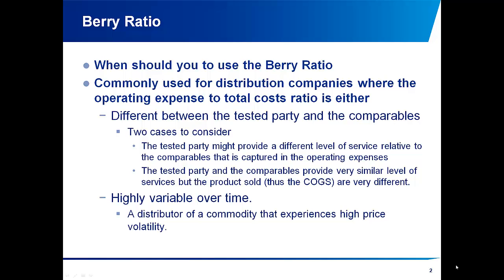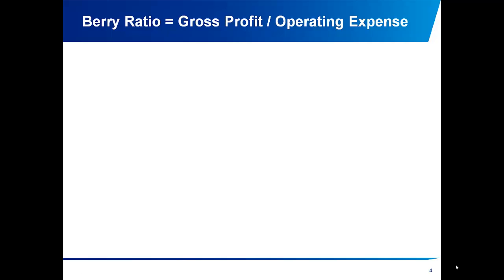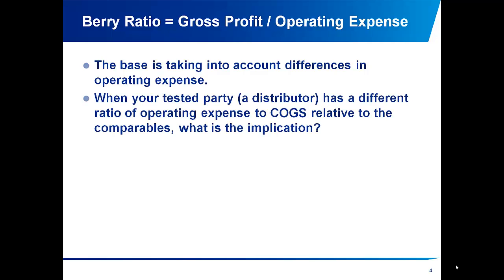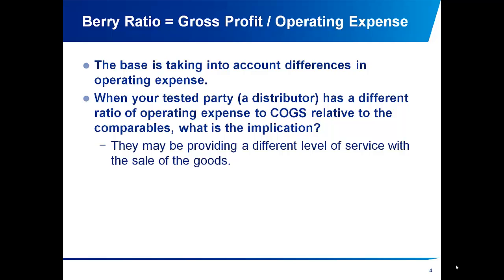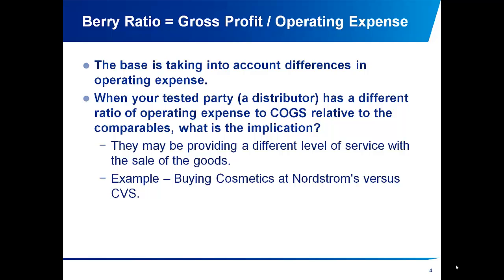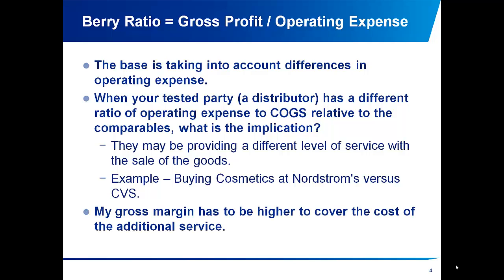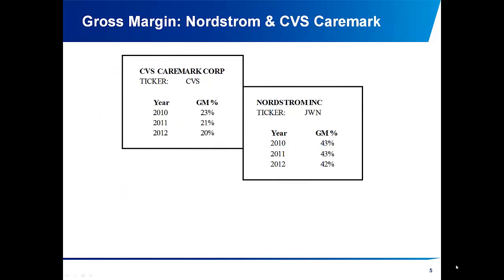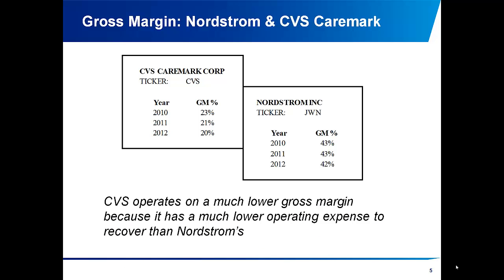Berry Ratio - Different service level example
This video discusses the use of the Berry ratio as a way to make firms with different level of services in additional to the sales of goods comparable by using the Berry Ratio